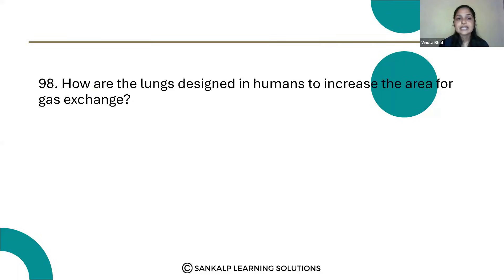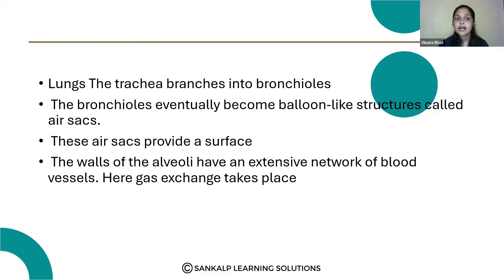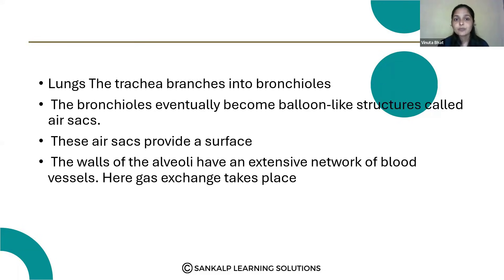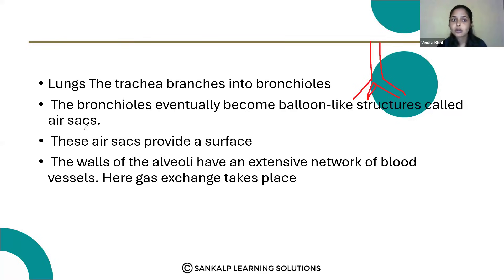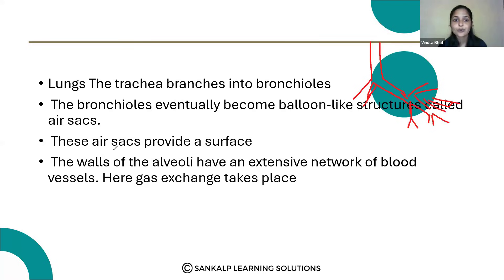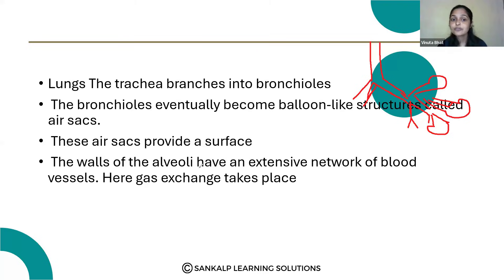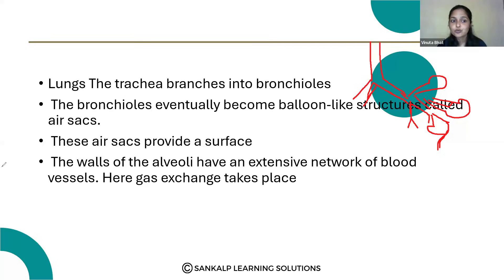LBA Life processes EM Q No 98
Life processes   EM  Q No 98